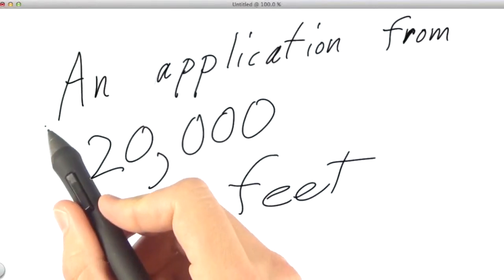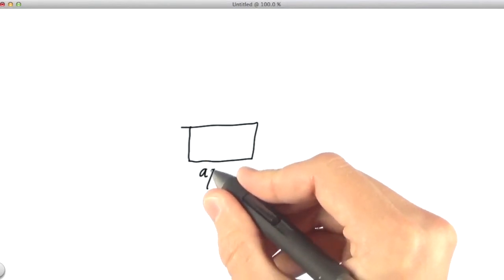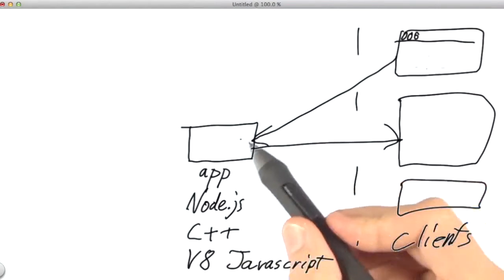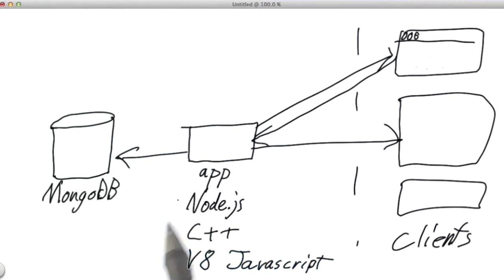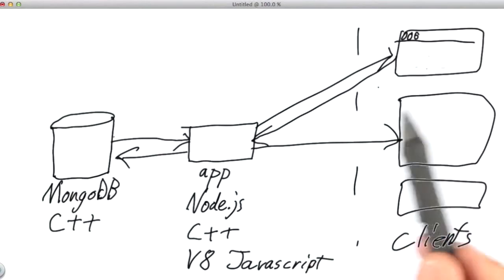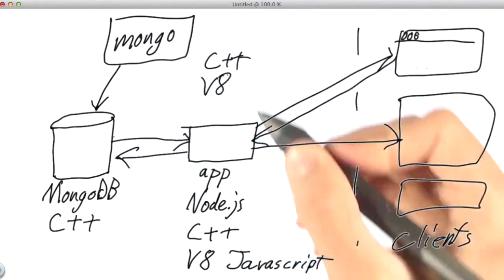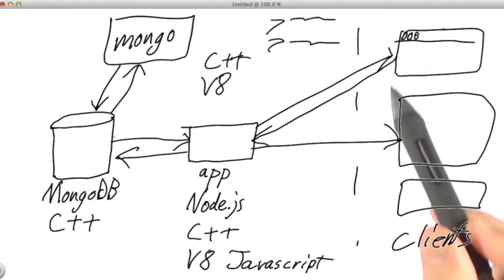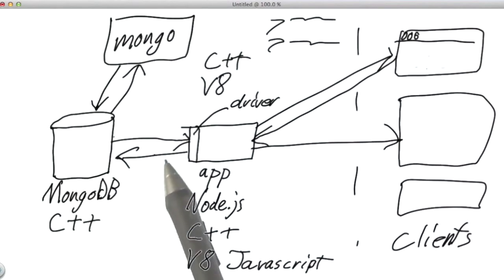04 Overview of Building an App with Mongo